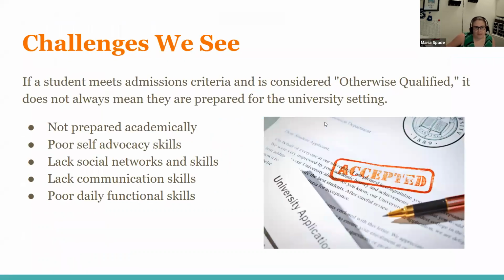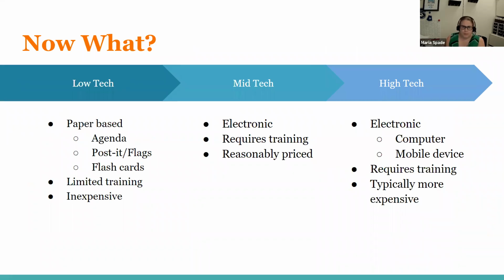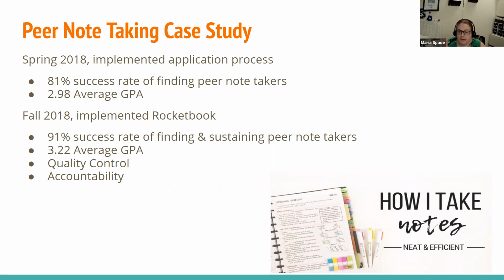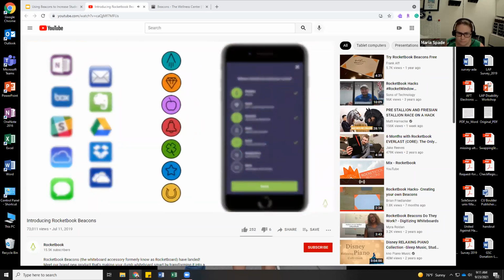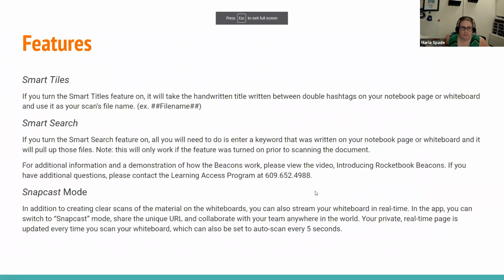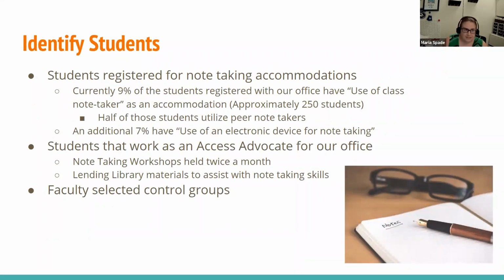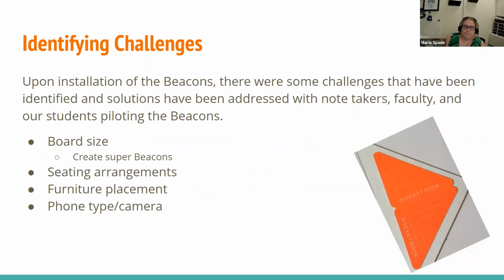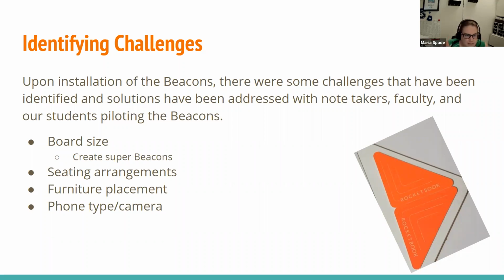Using Beacons to Increase Student Notetaking Skills; Maria Spade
This presentation will benefit higher education professionals that provide services to students with disabilities, such as ADA Coordinators, Disability Service Providers, Test Center Coordinators and AT Specialists. Over the past few years, our Disability Services Office faced several challenges providing note-taking services and encouraging registered students to embrace new forms of assistive technology. As a result, several technology/product trials and case studies were completed to address common problems within our disability services office. With a collaboration with ATAC, the Learning Access Program at Stockton University was able to enhance note-taking services through the installation of Beacons. In addition, a new “Student Accessibility Advocate Program” was implemented to provide peer to peer skills and technology training. This program proved to be highly successful in motivating students with disabilities to try new technology and improve their own note-taking and study skills. Combining the newly installed technology with our current note-taking procedures and Access Advocate trainings (this is where I hope to have concrete data to say how we helped. If not, it would be preliminary.)